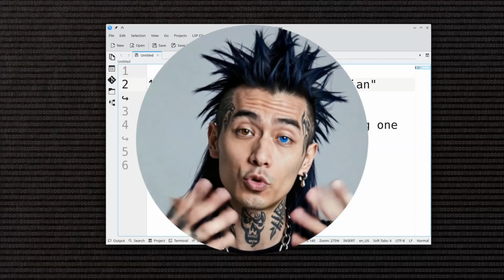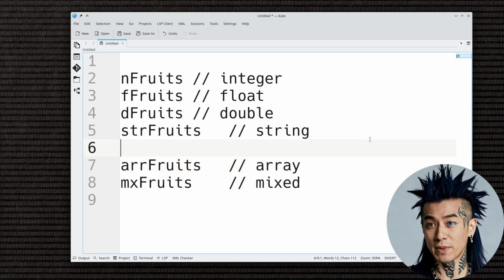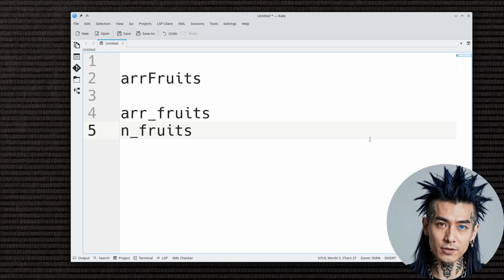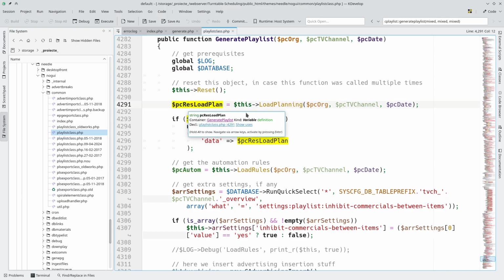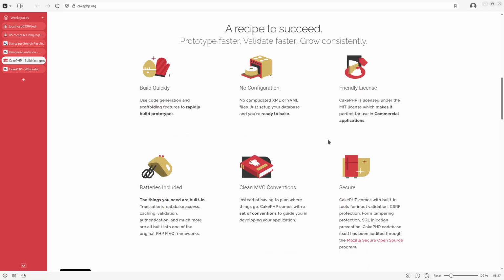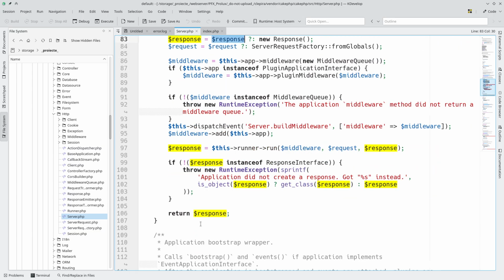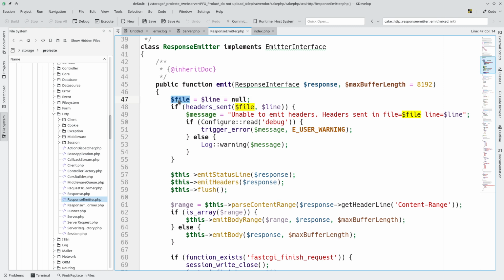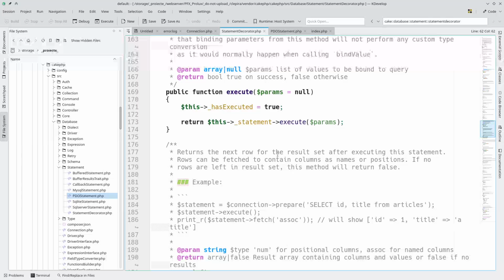"Systems hungarian" variable notation for the winners !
In this video we talk about the benefits of naming variables according to the so called "systems hungarian" notation or something similar. We can all benefit from deriving the type of a variable from just her name, directly by looking at her.

00:00 - introduction
06:35 - the basic concept
20:00 - why use such notations
29:40 - a positive example for using this
49:00 - looking at CakePHP, a good negative example

Please note: i am leaving the comment section opened but i will not be answering them. Thank you for your understanding.